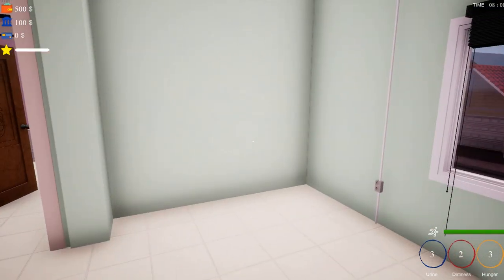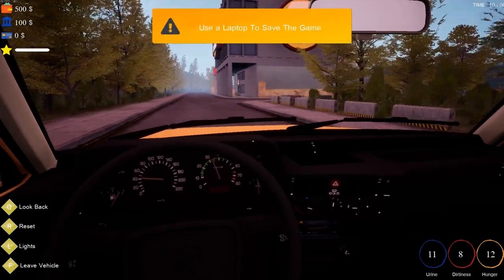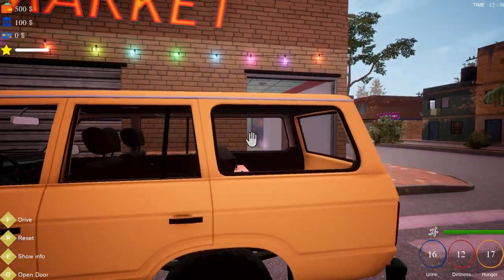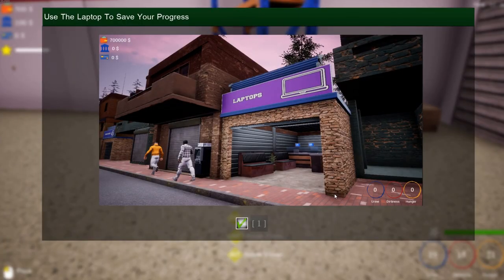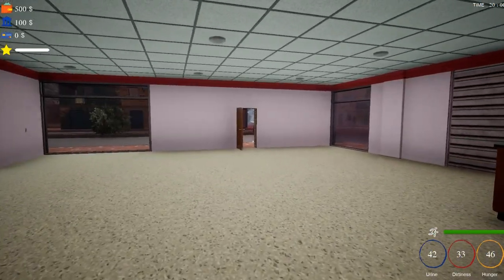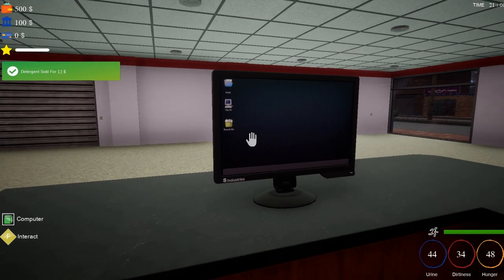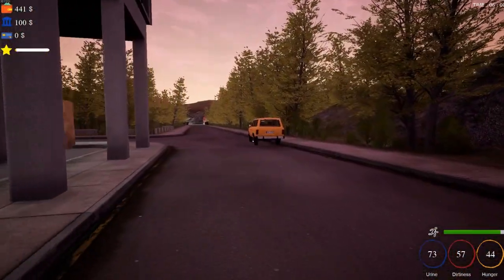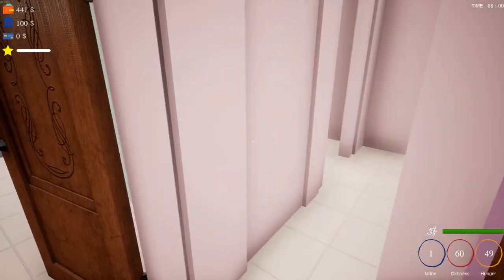Trader Life Simulator Gameplay 2021 | Ep1 | Let's Open Our Supermarket!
Trader Life Simulator Gameplay 2021 | Ep1 | Let's Open Our Supermarket! Trader life simulator is a game where you open and manage a supermarket. You will have to stock the shelves, go buy new stock to replenish the shelves, and keep tabs on what people want to buy. Also you have to eat and keep yourself clean. You also will be able to decorate your house with furniture.
Live your life as you like in Trader Life Simulator , have fun building your own success story

Open your own business starting from a poor small shop and go bigger to build your own success story .

Features in the Game :
- Customize your house including furniture , PC , ... etc.
- Watching TV and more places to visit
- Day / night cycle and weather system .
- Bills system .
- Economy system , bank , loans , ATM , credit card and more
- Phone / Laptops The player can buy and use .
- Shops restock system .
- Survival aspects including hunger , dirtiness ... etc .
- So many shops in the city and you can interact and buy from them .
- A lot of customizations and furniture for your shop .
- Worker in your shop .
- Cars to drive and transport your goods .
- Vehicles needs gasoline , oil and repairs , also there is a car mechanic in the city !
- You can buy from shops : vehicles , food , drink , oil and 50+ more items .
- Companies and much more interesting places that you can work with and
have more income rather than managing your shop .

Trader Life Simulator is a game where you play as a man who lost his job in a big distribution company . You tried so hard to find another job but couldn't .
After all you decide to open your own business starting from a poor small shop and going bigger and bigger.